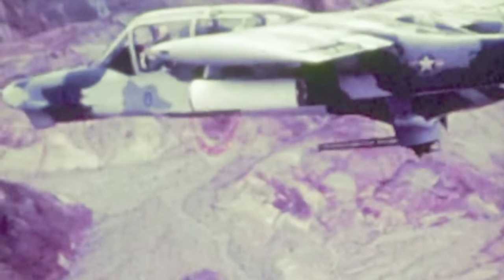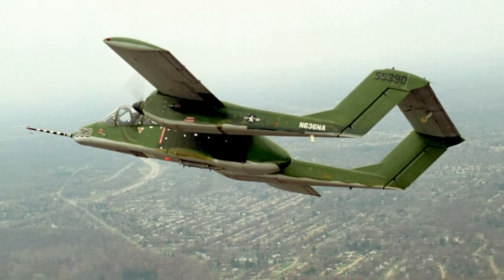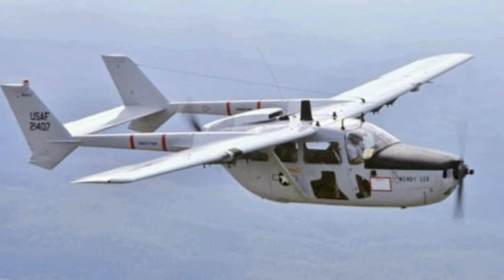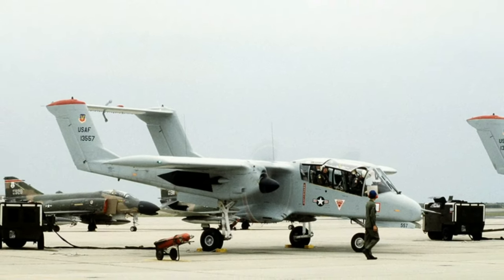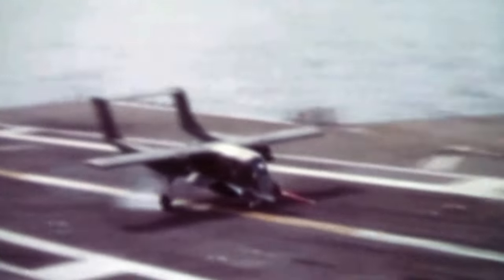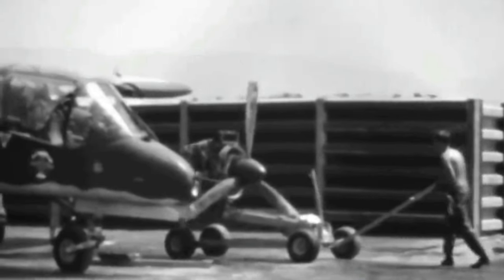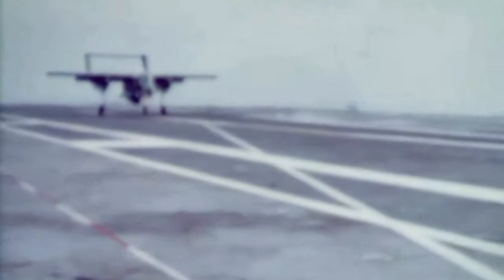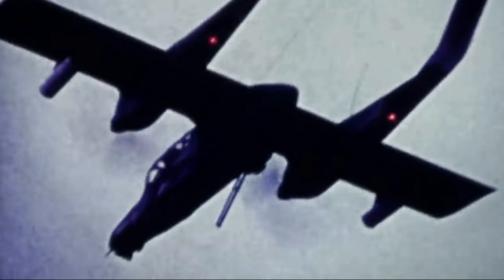Rockwell OV-10 Bronco:60 Year old Attack Aircraft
The North American Rockwell OV-10 Bronco indeed had a significant role as a twin-turboprop light attack and observation aircraft during the 1960s, particularly in counter-insurgency combat. Its capability to serve as a forward air control (FAC) aircraft was crucial in coordinating air support for ground forces. With a capacity to carry up to 3,200 pounds of external munitions and the flexibility to transport paratroopers or stretchers internally, it was a versatile aircraft for various missions. Additionally, its ability to loiter for extended periods, often three hours or more, made it effective for surveillance and support operations.

Just discovered this awesome book called "Flight Unveiled" and I had to share it with you all! This book is perfect for anyone who wants to dive deeper into the world of airplanes.

So grab your copy, buckle up, and get ready to take off with 'Flight Unveiled'! ✈️

Highlights:
0:00-Intro
0:45-Development
4:44-Designe
08:05-Armement

'Your Number's Up (OST)' by Scott Buckley - released under CC-BY 4.0.